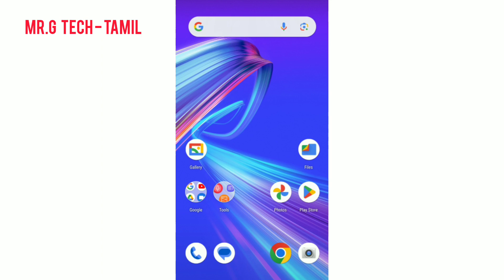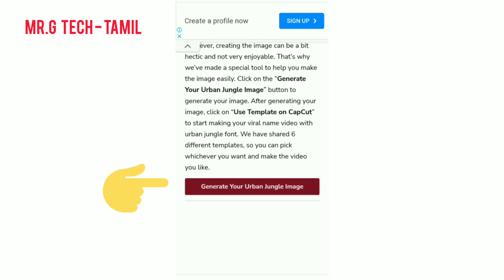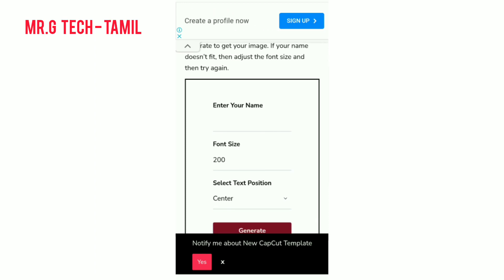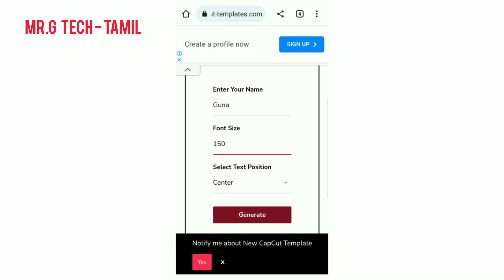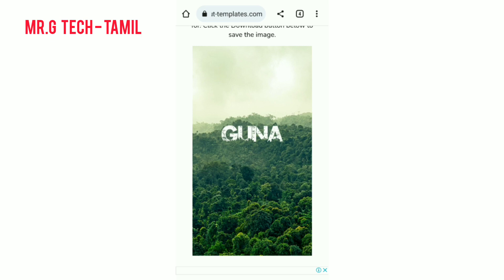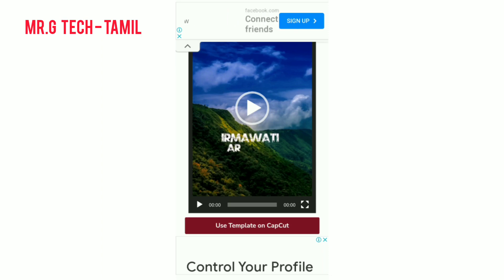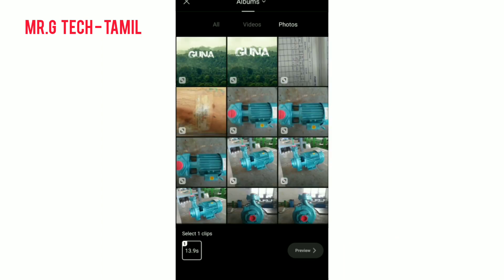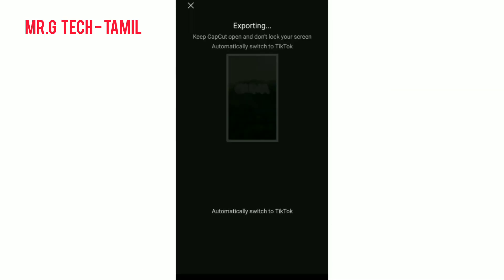Urban Jungle Reel Instagram Trending Video Editing Tutorial in Tamil